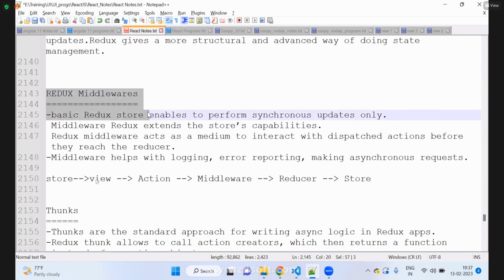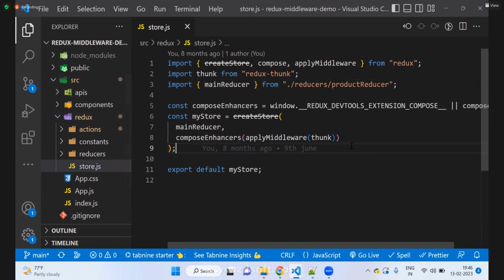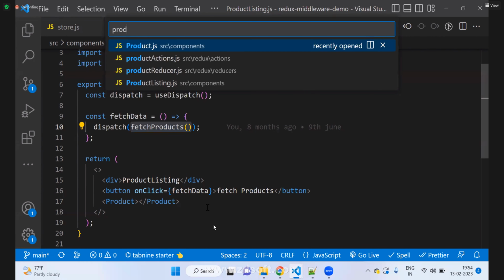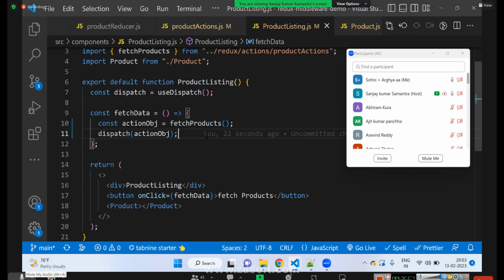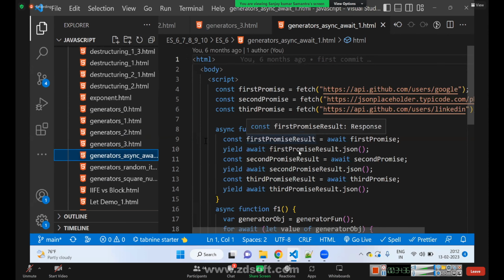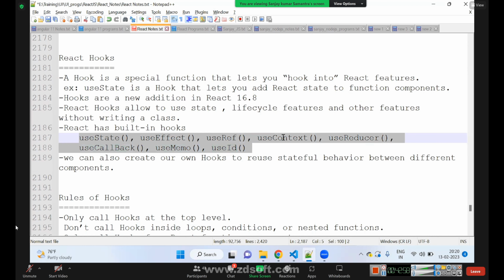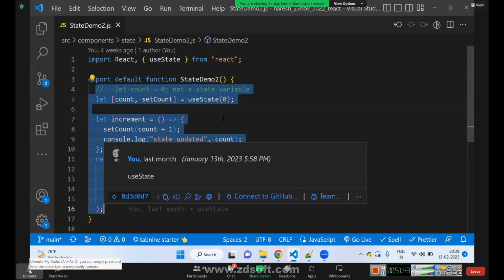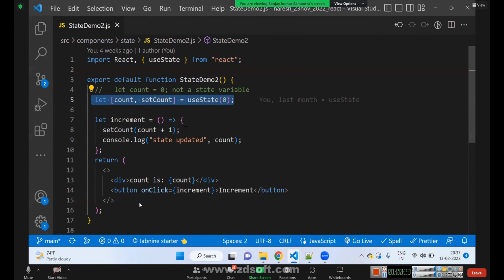React middleware thunks saga react hooks + use reducer